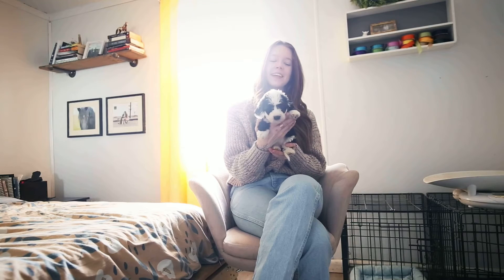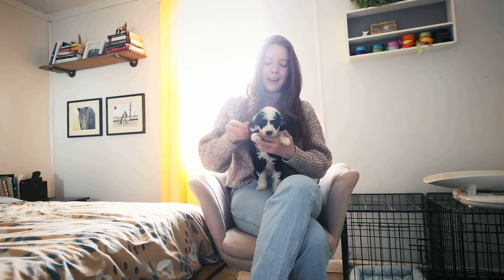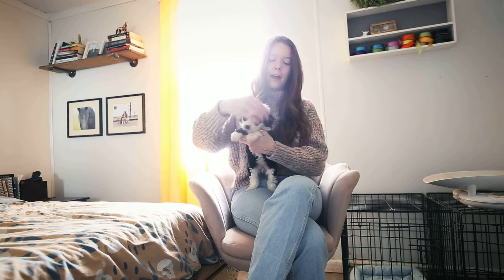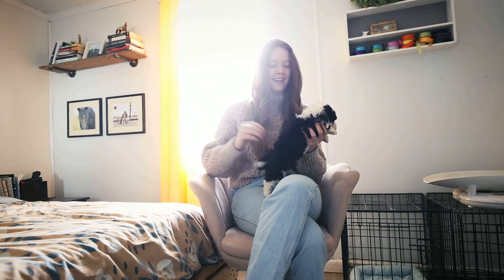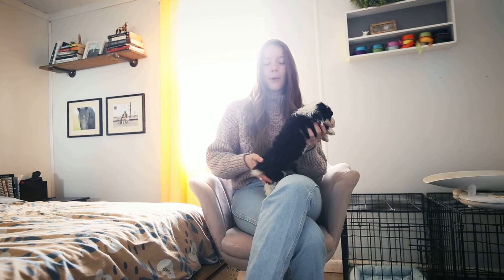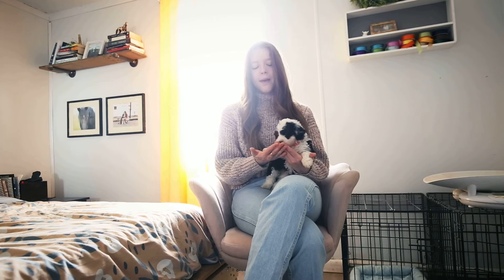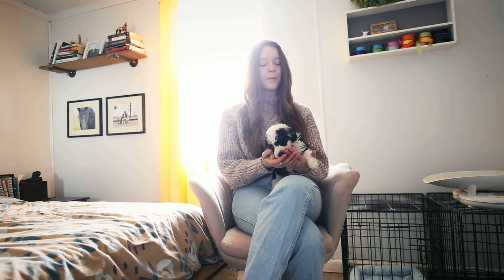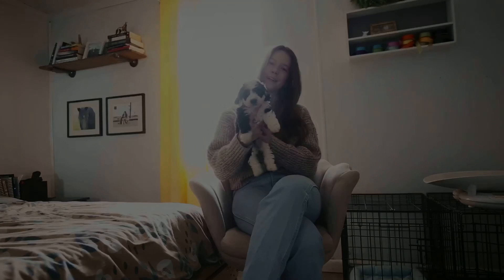Ivy Blue Doodles Mini Sheepadoodles 4/2022 Marley Pink Girl